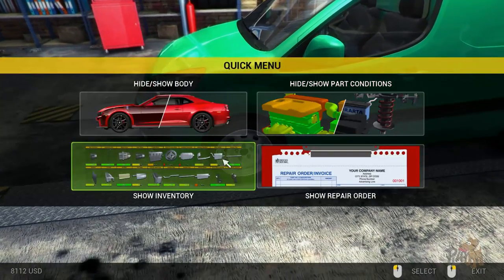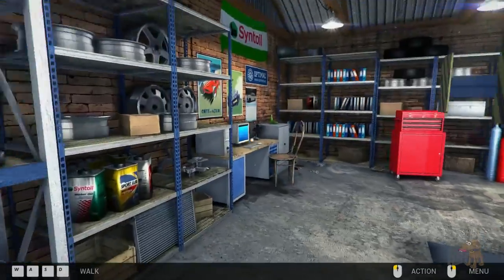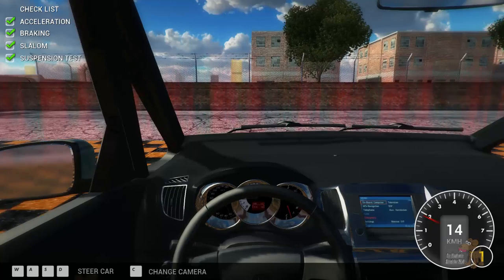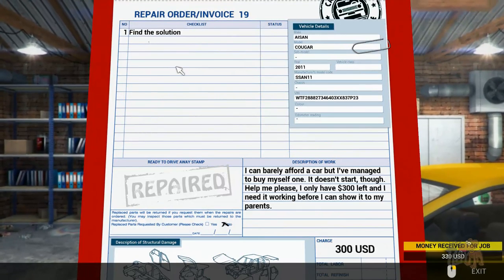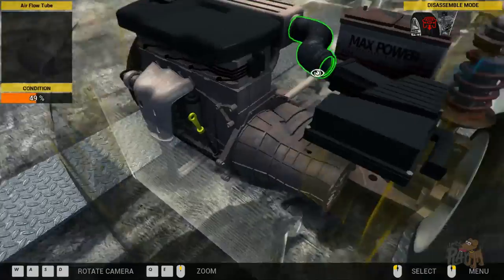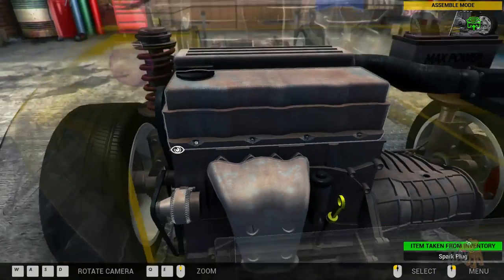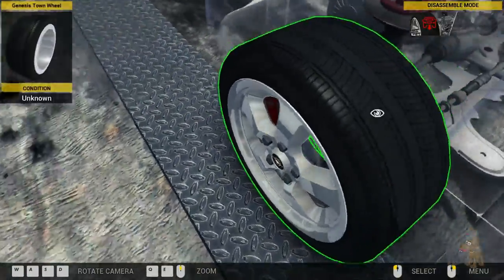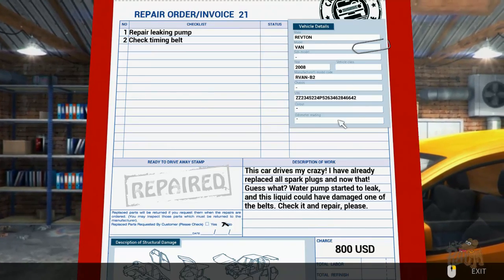Lets Play Car Mechanic Simulator 2014 - Ep 5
Now you can own and operate your own auto repair service with PlayWay's Car Mechanic Simulator 2014.
Car Mechanic Simulator 2014 gives you the behind the scenes view of the daily dealings at local garages and dealership repair shops.

Interact with car owners seeking repairs
Order parts and materials necessary to maintain inventory including used car parts to help keep consumer costs low.
Purchase repair manuals to enable you to work better, faster and earn more income!
Work on eight different car models including Town Cars, Compacts, Sedans, SUVs, Family Cars, SUVs VANs, and Limousines
Gain experience with over 120 different repairs including brakes, transmission fixes, body shop work, steering and alignment adjustments, chip tuning, diagnostic analysis, test drive pad, OBD scanning, oil changes, fix broken parts and engage in dozens of other tasks.

Car Mechanic Simulator 2014 is a must have for auto mechanics and fans of the world's most popular autos!

But that's not all. In 3 months we'll release free 4x4 add-on with brand new car and set of parts!
Do you ask for Turbo add-on ? yes - it will also be ready this year.

Thank you to Play Way for gifting the game.

Want to support me? Save 10-40% buying PC games from my shop. Use a code 'Stockoglaws' to save 5% more.